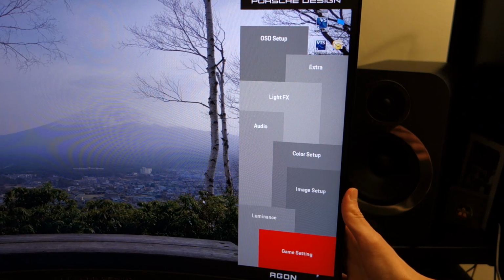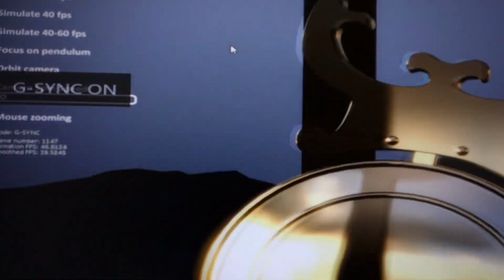AMD FreeSync vs Premium vs Premium Pro: What's the difference?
Video timestamps:
-What is FreeSync: 00:00
-FreeSync on an AMD GPU: 00:43
-FreeSync on an Nvidia GPU: 01:08
-How to enable FreeSync: 01:49
-FreeSync range: 02:34
-Certifications compared: 03:34
-Find your VRR range: 05:16

-Chris